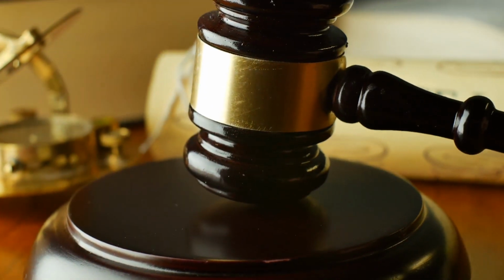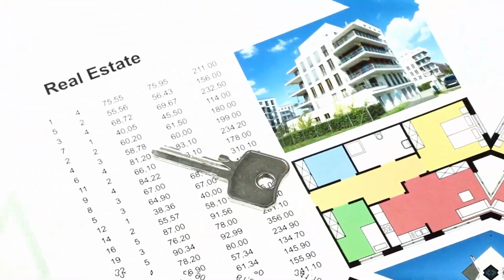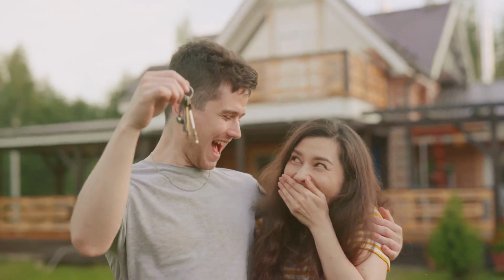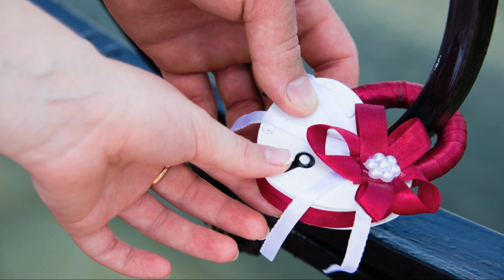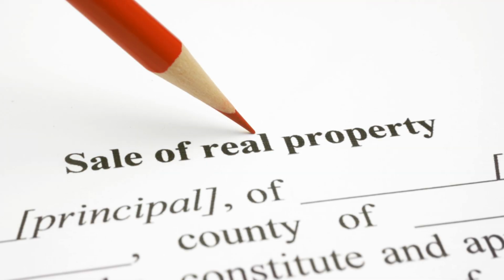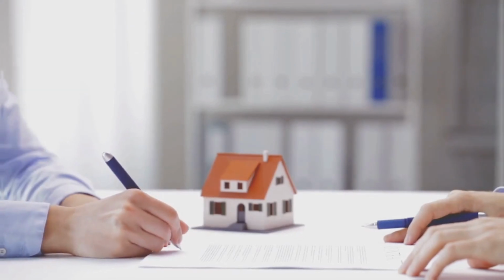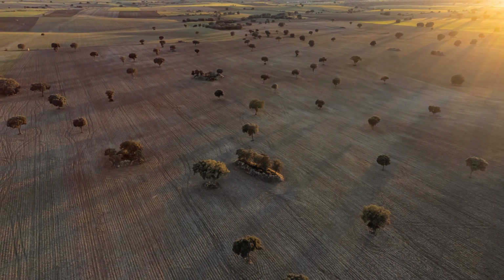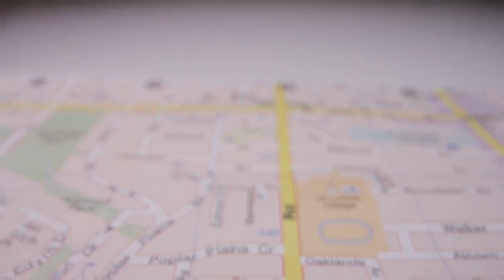Real Estate Property Ownership Laws and Land Use and Zoning Laws 1